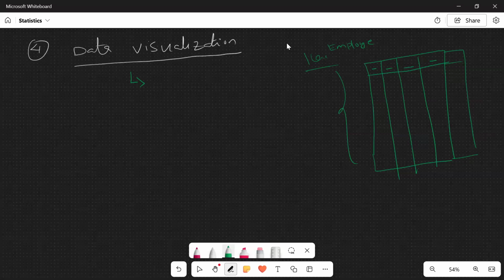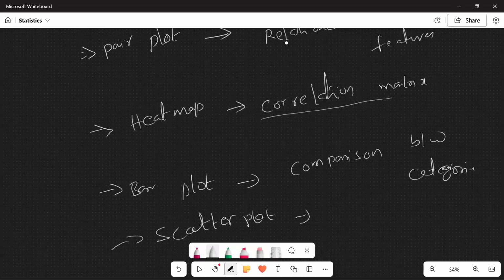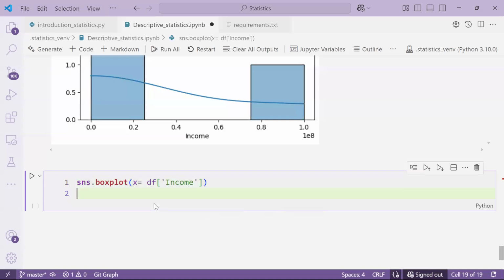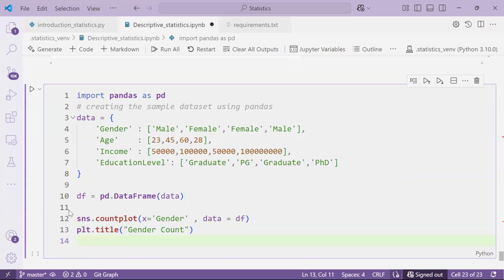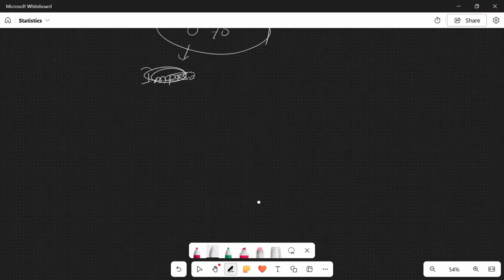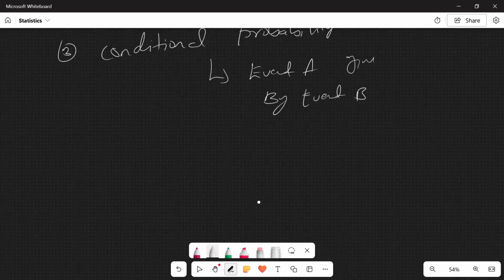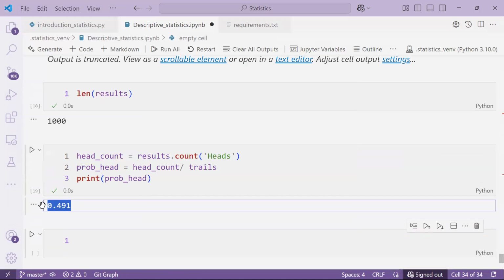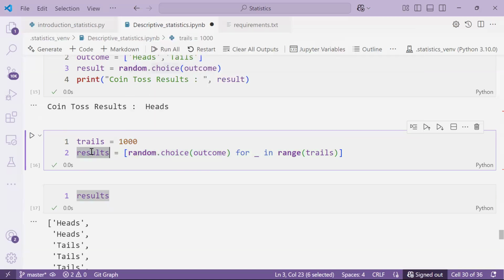Data Visualization Techniques for Machine Learning | Heatmap, Boxplot, Pairplot & Python 📊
Welcome to Module 4 of the Complete Statistics for Machine Learning series! 🎉

In this video, you will learn:
✅ Importance of Data Visualization in Machine Learning
✅ Key Visualization Techniques: Histogram, Boxplot, Pairplot, Heatmap, Scatter Plot, Bar Chart
✅ Hands-on Python code for visualizing data
✅ Understand correlations and detect patterns visually
✅ How to use Seaborn & Matplotlib for beautiful, professional plots

Data visualization helps you explore your data, detect outliers, understand distributions, and communicate insights effectively. In this session, we make it simple and practical for beginners and data professionals alike!

- Module 5: Probability for Machine Learning
- Module 6: Hypothesis Testing Simplified
- Module 7: Correlation vs. Causation
... and more!

📁 Python Libraries Covered:
- Seaborn
- Matplotlib
- Pandas

✅ Drop your questions in the comments — I will personally reply!